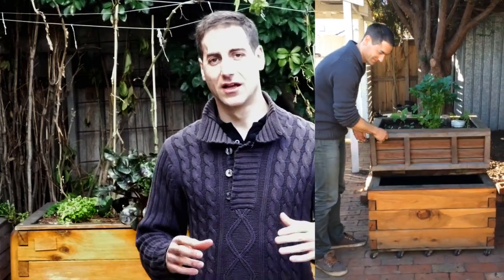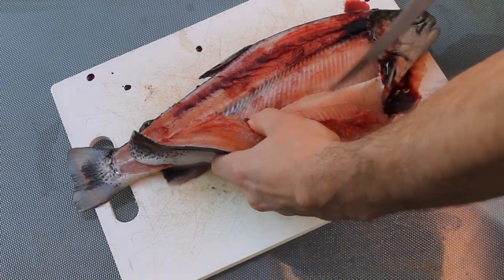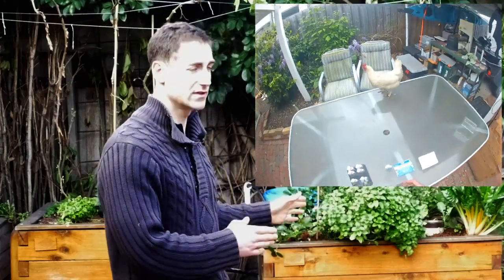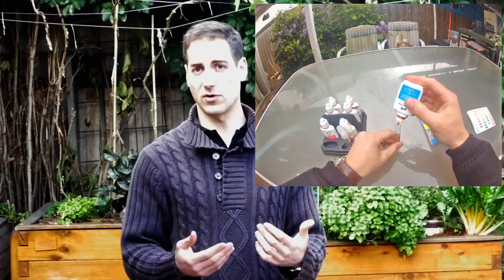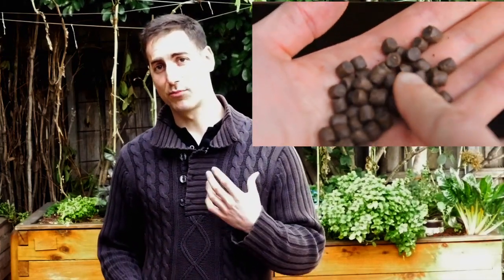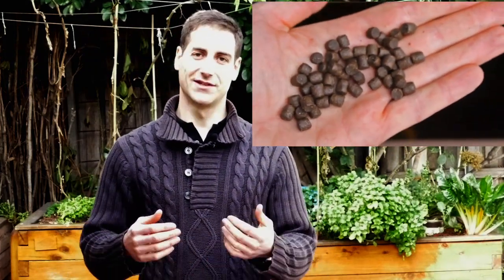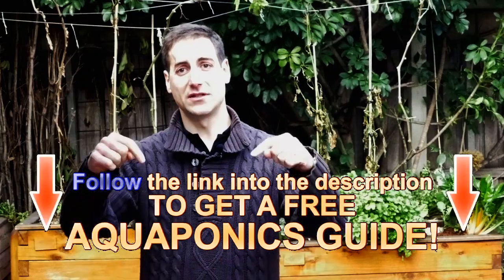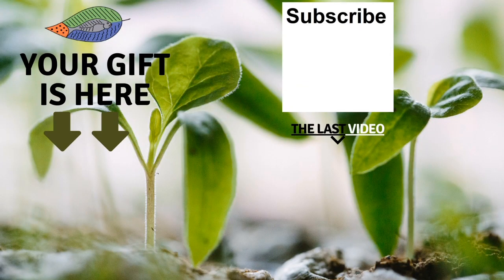How to grow trout in aquaponics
Receive your welcoming gifts now here:
1. The magical 6 STEP process to Build Your Own Aquaponics setup!

2. Aquaponics Manual Excerpt “THE ART OF AQUAPONICS”!

3. The Secret Video to keep your vegetables strong, green and healthy!

Video description
The variety of species able to be kept in aquaponics is very wide. In this article we will see how to raise trouts and why they are such an interesting species to raise.
Trouts have been domesticated and raised in captivity for 150 years for the following reasons:
Species
Very fast growing fish
A trout raised in good conditions can reach the commercial “portion size” of 250g in 9 month and reach 500g in a year. It is considered as a fast growing fish comparing to other species. If kept long enough they will reach 5kg in 4 years but if you are growing them to eat them, it’s probably better to harvest them between 1 to 2 year old. The old fish grow slower and become more fragile and more likely to fall sick.
O2
The oxygen consumption of trout is higher than the average fish. The comfortable limit is 7mg/l but in practice they can survive in lower concentration depending on the temperature and the stress level. I have personally seen trouts stocked at very low density surviving in 3mg/l but it’s not recommended.
TC …
Ammonia, Nitrite, Nitrate…
Eggs…
All females
The trout fingerlings bought from the classic trout hatcheries are 100% females, see this video for more explanation: maximise your fish growth . If you aim to grow large trout (over 2 years) you will be able to “strip” the fish in order to empty the eggs from the trout belly. You can then consume the “trout caviar” which is a real delicatessen. Another option if you want to grow large trouts is to grow triploids trouts, see with your fingerlings supplier.
Food
Rainbow trouts are a domesticated fish species. Their diet has been scientifically studied and the fish food supplier developed dry pellets very well adapted to their needs. Adapt the size of the pallet to the size of the fish. Be aware that the colour of the trout flesh size will be dependent on the fish food used, see those videos: How to feed your fish fish flesh colour The distribution must be even and all fish must have access to the same quantity of food. If some fish are left behind, the size difference will increase and the small fish growth will be very slow.
Flesh quality…
Behaviour…
Disease
There is lot of research around trout disease, like most other fish species, they are sensitive to virus, bacteria and parasites. Trouts can get several virus disease mostly when the water is cold. The bacteria infection such as Furonculosa and Yersinia happen when the water is slightly warmer. In aquaculture the trouts are sometimes vaccinated against those to bacterial disease and when the fish get sick, antibiotics are used. In aquaponics we use a different approach and focus on keeping the fish in low density and therefore minimize the chances to stress the fish and catch any disease. Parasites such as costia and fungus are also very present on intensive farming. They are often managed thanks to chemicals such as Formaldehyde and potassium permanganate. In aquaponics we will use salt and if we need to use other products we will use the bath technique, see this video
Golden trout…
Where to find little trouts (trout fingerlings)…
Ps: If your water temperature is raising too high during summer only, you may still be able to grow trouts for only 9 month of the year. The fish will be big enough to be harvested before summer.
Density: up to 100kg/m3 in aquaculture but only 20kg/m3 in Aquaponics
Conclusion: Trouts are a very interesting species of fish to grow in aquaponics and I recommend it to everyone.

1. Online Aquaponics Training Course The Ultimate Training!

2. Our Digital Aquaponics Manual “THE ART OF AQUAPONICS”!

1. Our Website “Melbourne Aquaponics